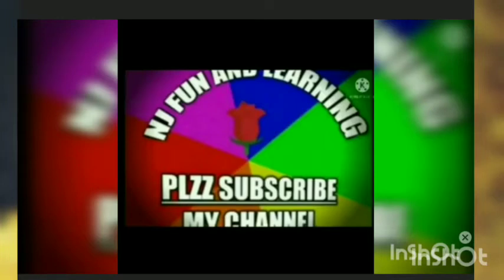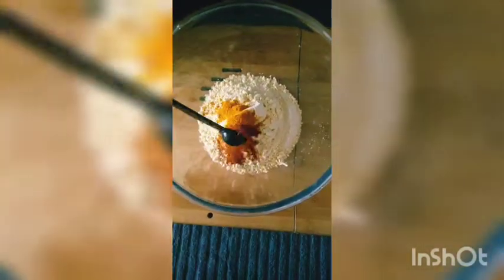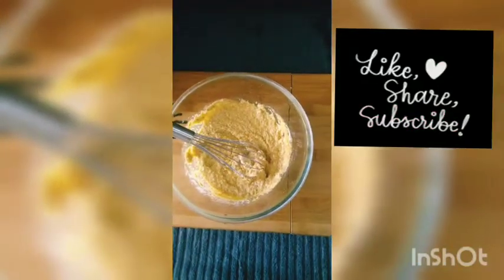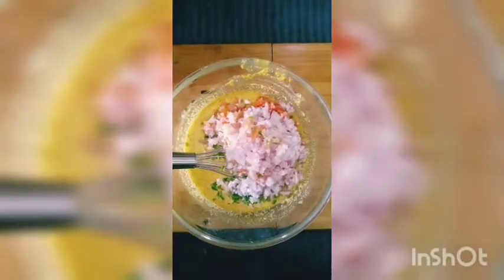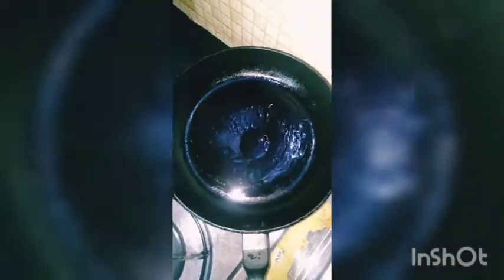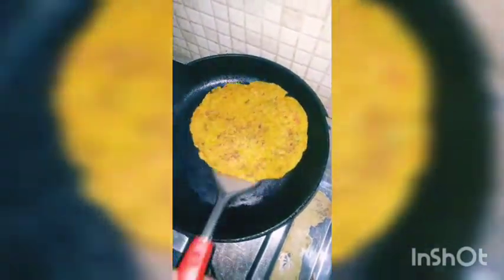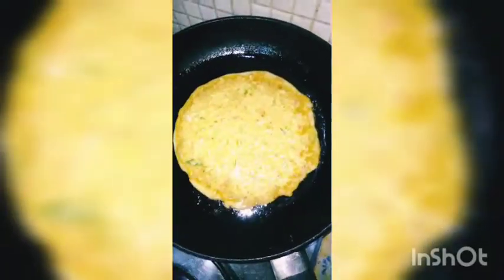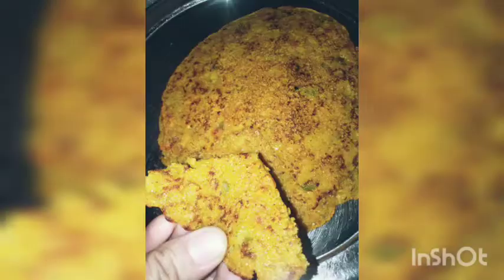suji aur besan ka cheela without curd l cheela without curd l breakfast recipel NJ fun and learning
suji aur besan ka cheela without curd l  cheela without curd l breakfast recipe l  five minute breakfast recipel NJ fun and learning